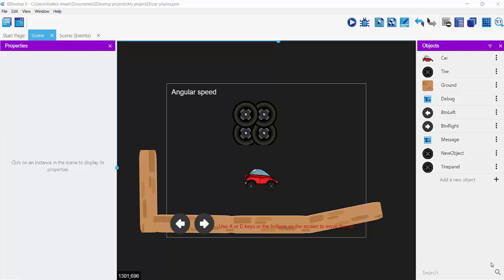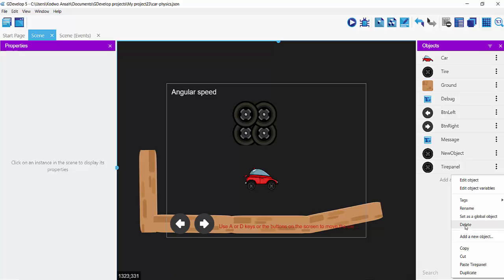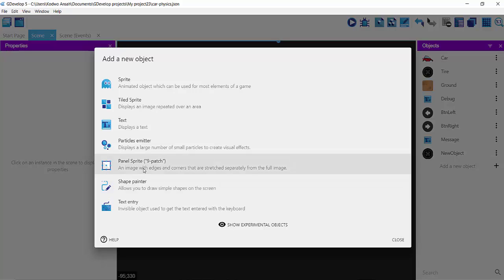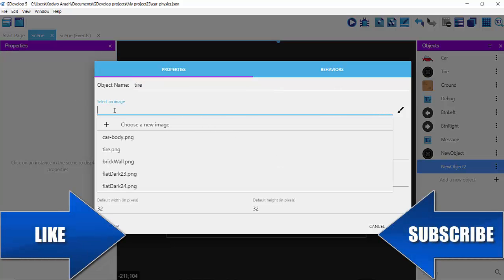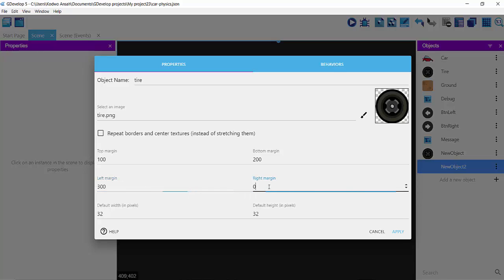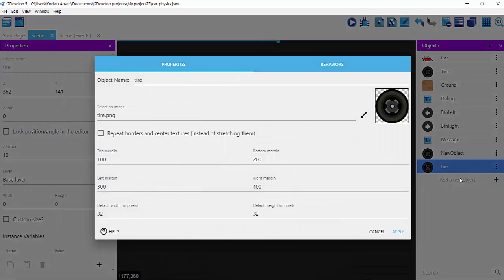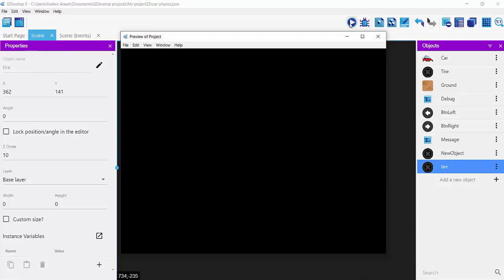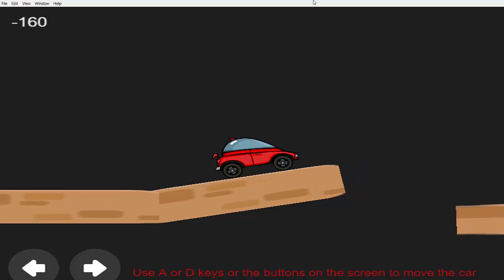USING PANEL SPRITE IN GDEVELOP | GAME DEV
In this video, I am going to show you how to use your gdevelop panel sprite.

GDevelop | Game Dev | Tutorial

Panel sprite in gdevelop allows you to stretch your tiled objects using their edges without losing the picture quality of the stretched object. Unlike shape painter that allows you to create objects on your screen.

Create any game

Unleash your creativity with GDevelop and create any kind of game: platformers, puzzles, shoot 'em up, strategy, 8-bit games... Go through the examples or start a new project from scratch.

With GDevelop, you can make simple projects for fun or create ambitious indie games like Lil BUB's HELLO EARTH, Hyperspace Dogfights, and tons of other games!

Events: game creation, intuitive for all

GDevelop takes visual programming to the next step, allowing you to add ready-made behaviors to your game objects and make new behaviors using these intuitive, easy-to-learn events.

Recommended Video:

HOW TO USE SHAPE PAINTER IN GDEVELOP

Credits

Kenney Assets- for all the amazing free sprites